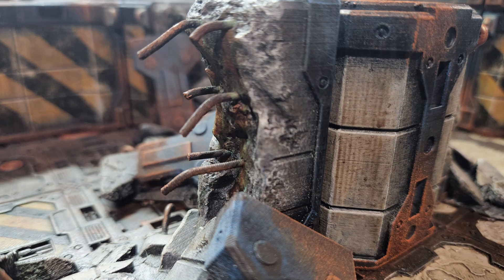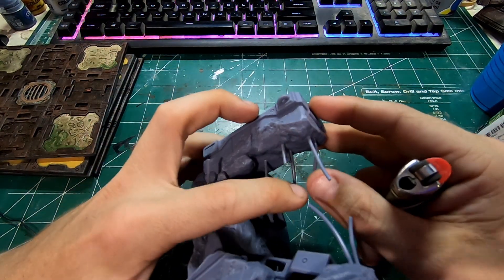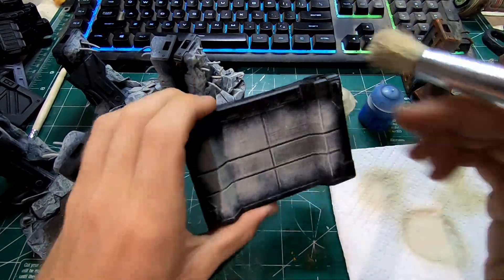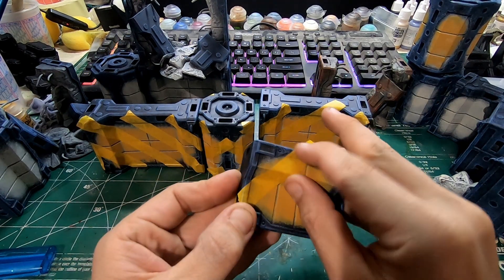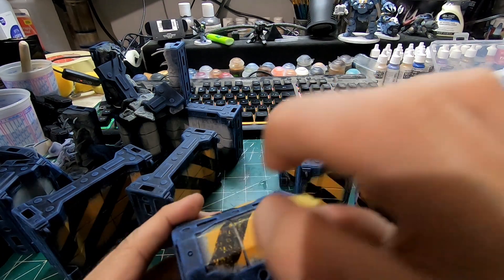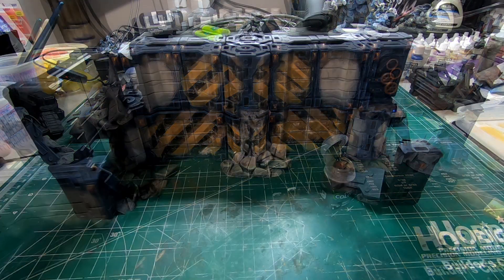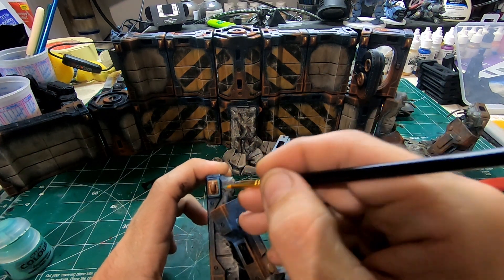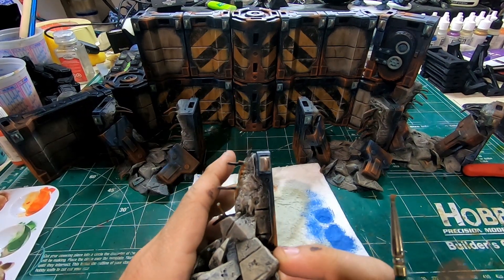(Speed Paint) How to Paint Zone Mortalis Walls and Columns (Sector Fatalis) Necromunda Series ep 1.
First Video In a Series Where we build our underhive! This video shows the painting of the walls and columns.